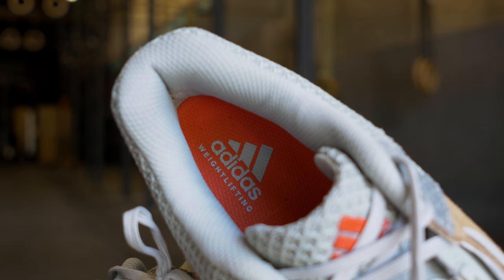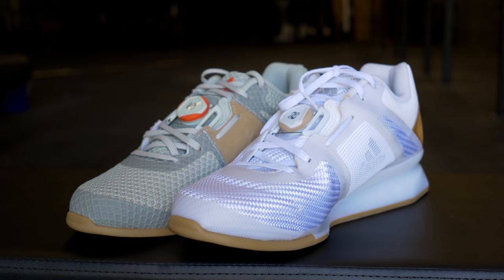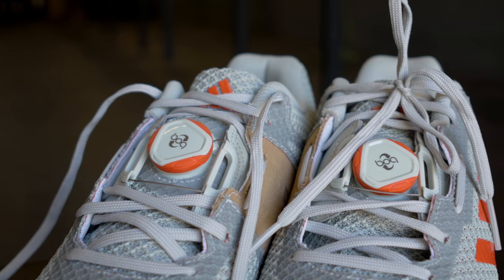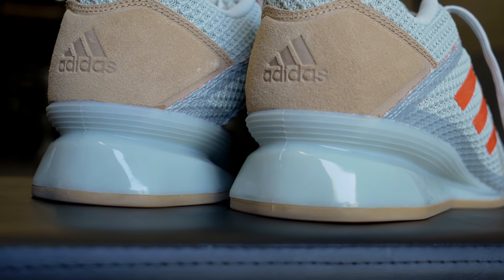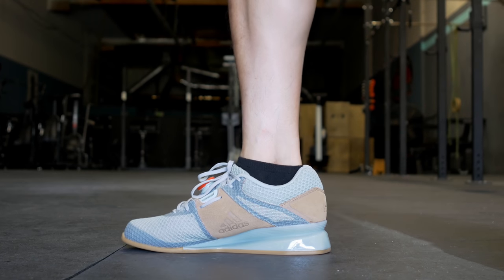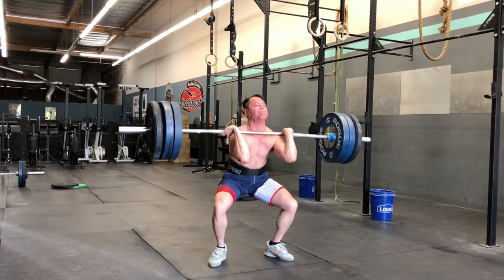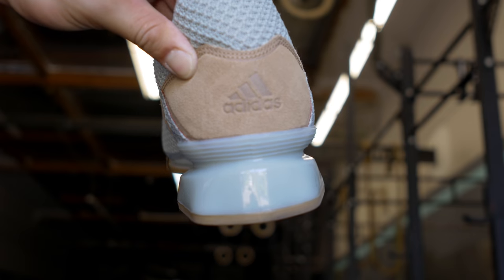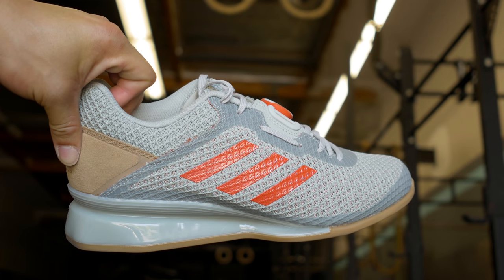Adidas Leistung 16 II Review (2018 Update)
Follow on IG: @asmanyreviewsaspossible